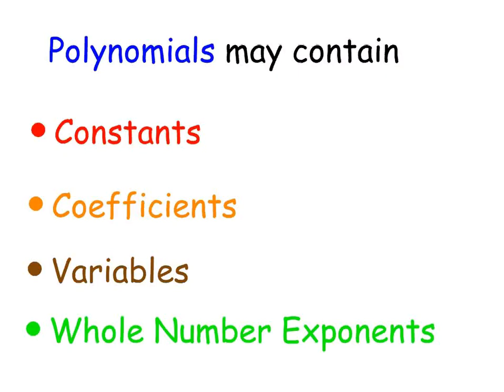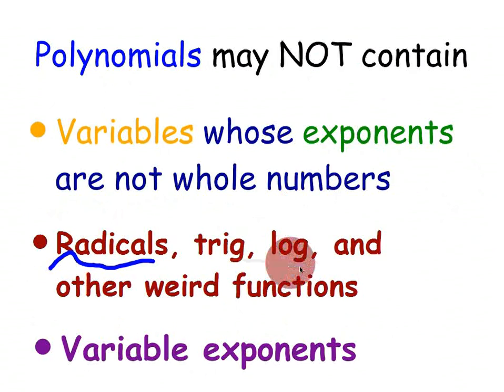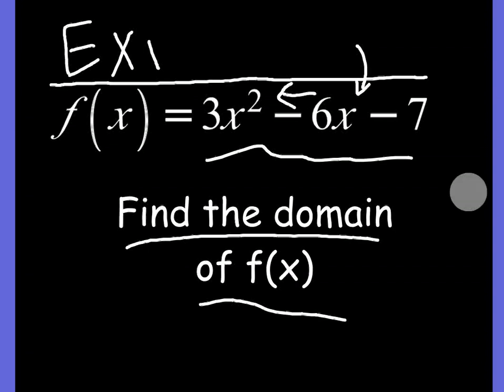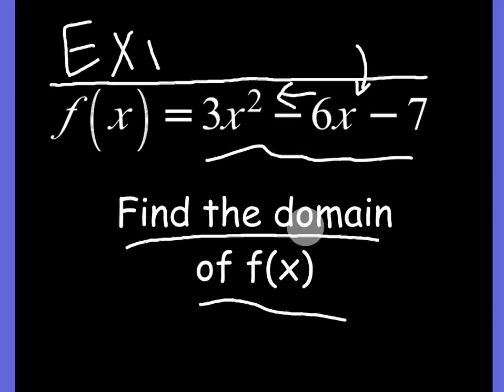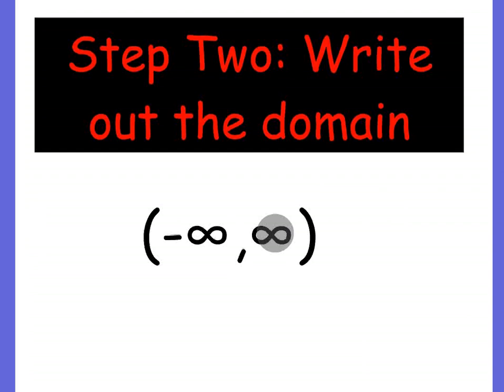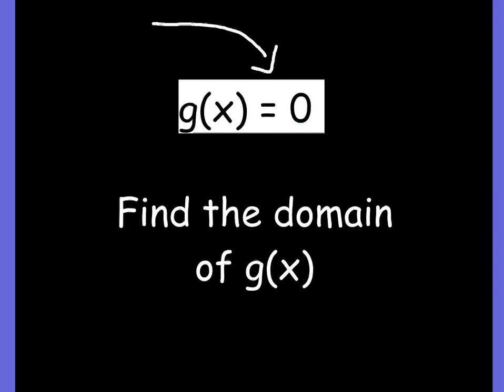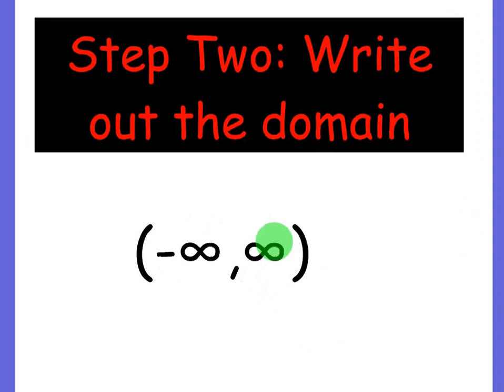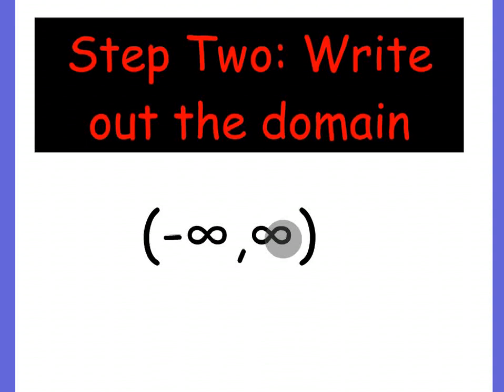Domain of Polynomials